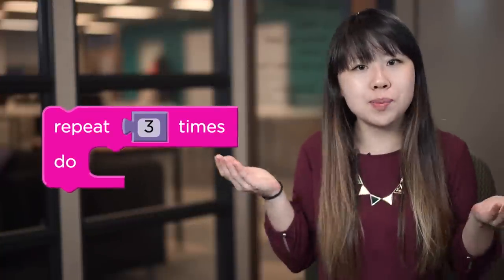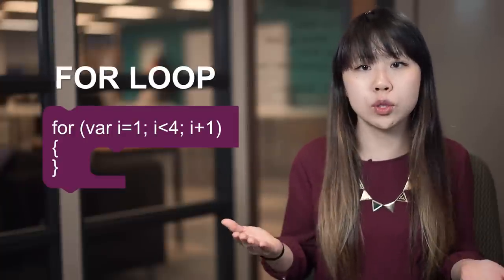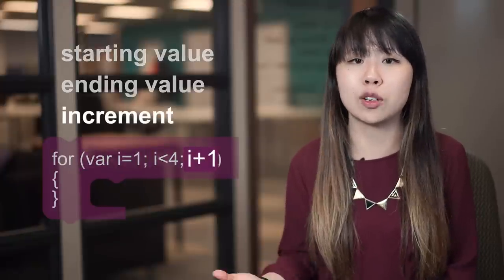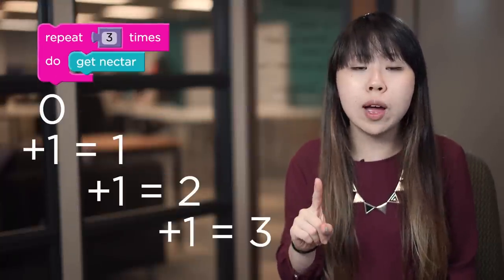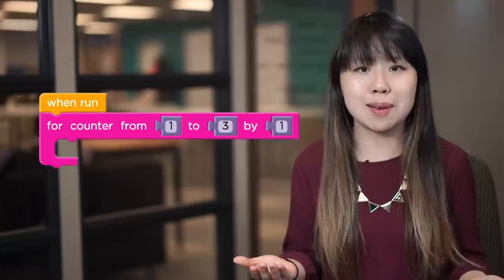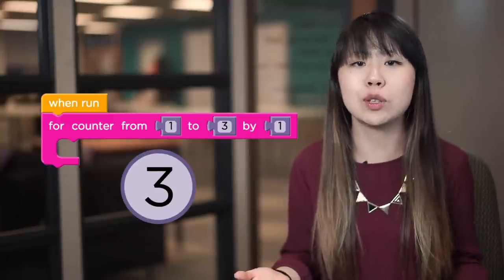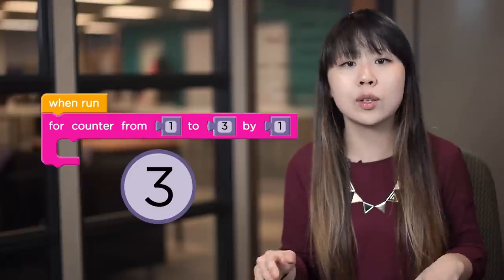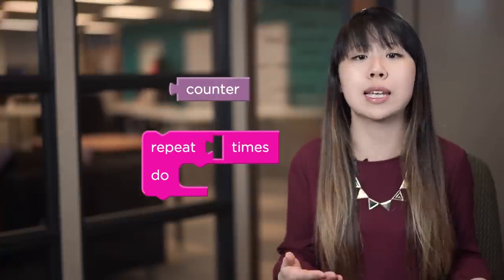For Loops in the Bee puzzle of Course 4